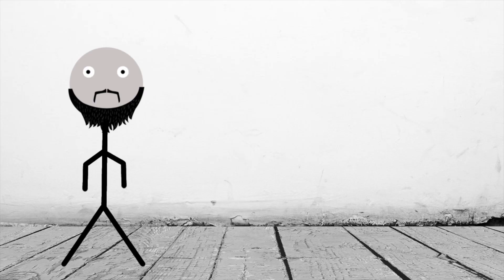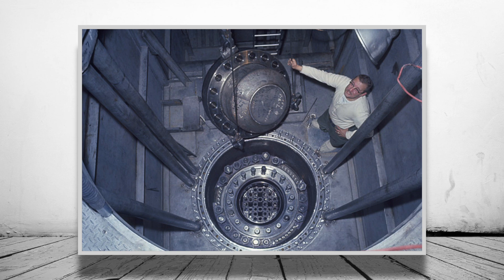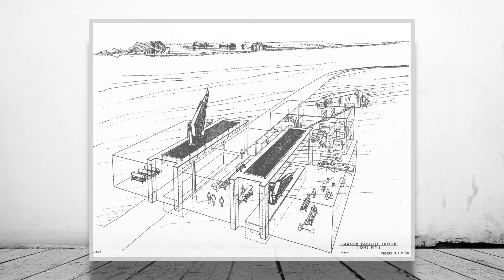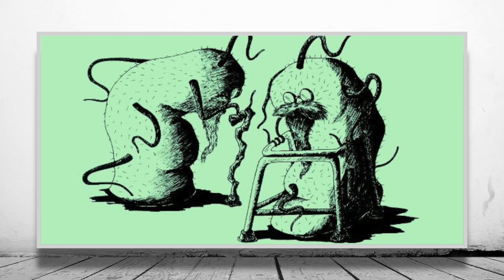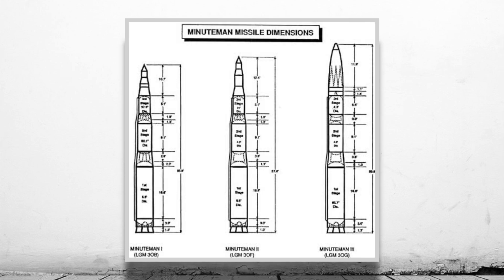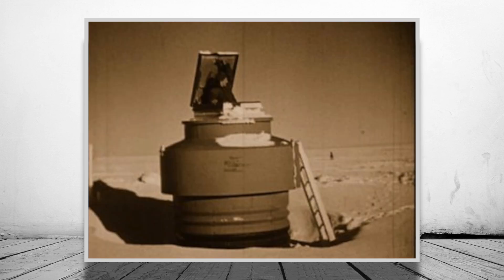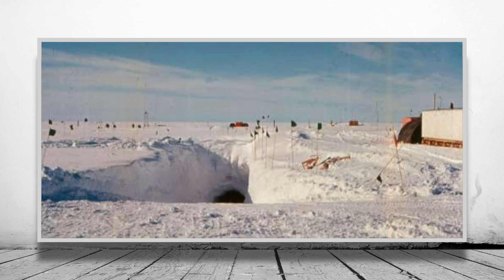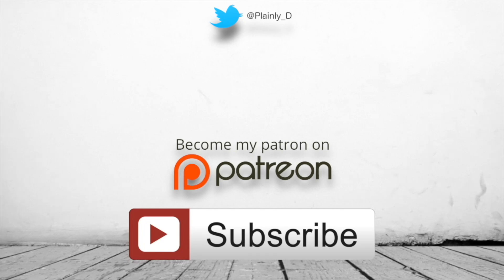Strange Places | Camp Century (Project Iceworm)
Hello fellow history fans and welcome back to this weeks video, and today we will be looking at the strange place of Camp century!

The cold war was known for its frozen relationship between the east and west but camp century took this to another level! As well the camp was based in not so warm greenland. However the camp was a ruse for something a little more scary and if discovered at the time it could have made the cold war a whole lot hotter!

Camp century ran between 1960 and 1966 on the greenland ice sheet and was based around 150 miles from the then established US Thule air base. The camp was intended to test the feasibility of running a military base in arctic conditions, as well as being used to carry out varying scientific experiments. Interestingly the base was powered by the world's first mobile nuclear reactor. Camp century uniquely consisted of several trenches dug into the ice and covered by prefabricated arched roofs, which needless to say wasn't a standard thing to do.